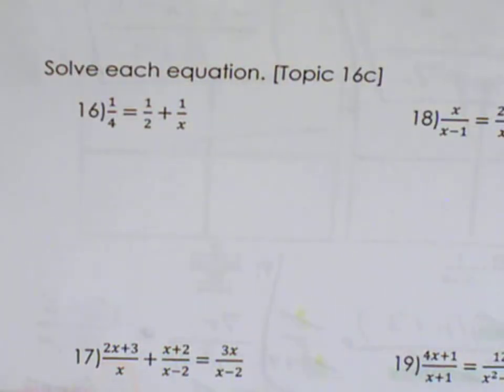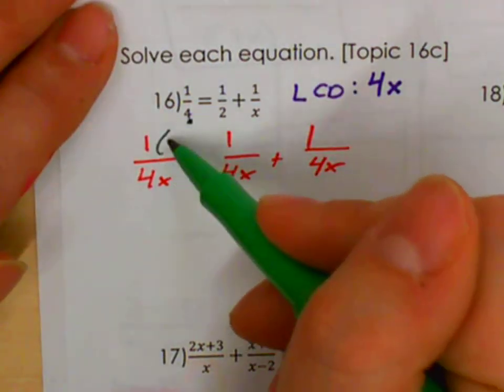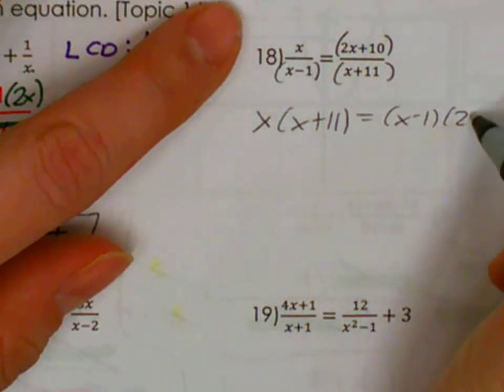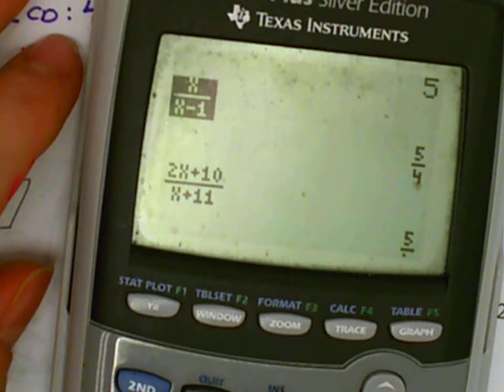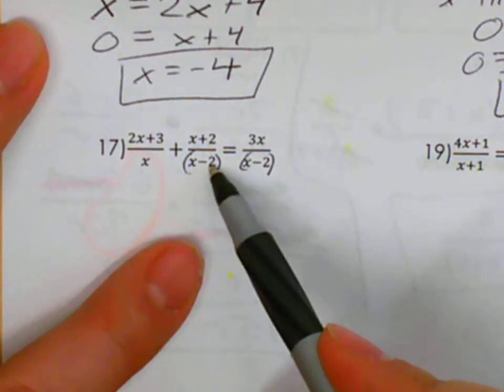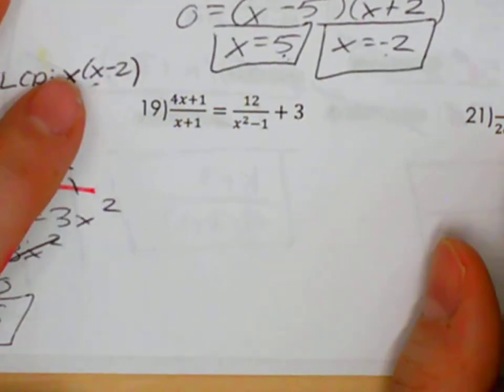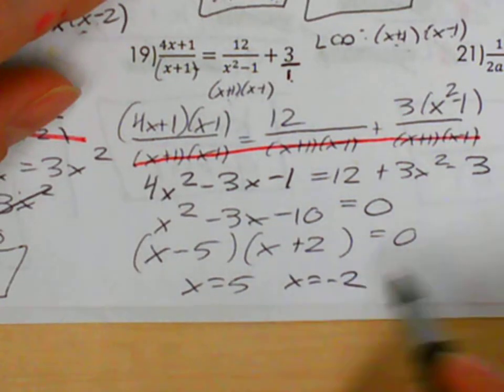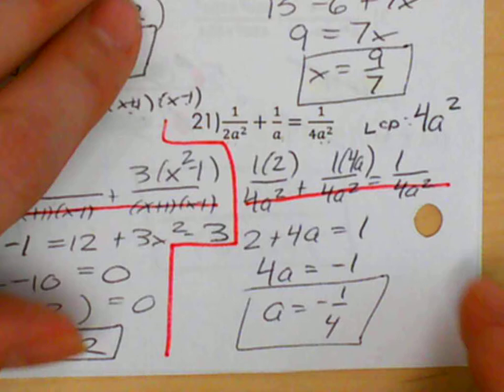Unit 6 Review Guide Topic 16c (#16 21)